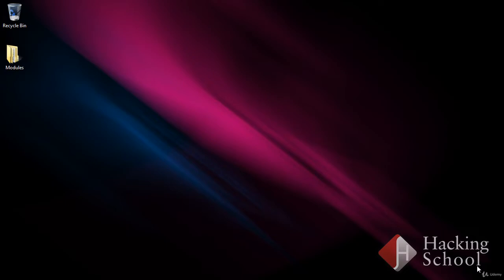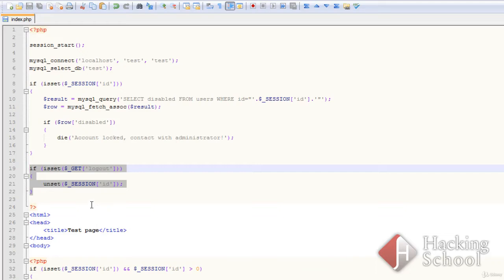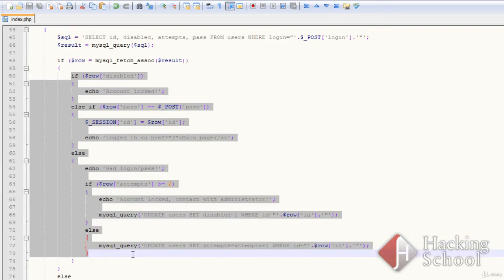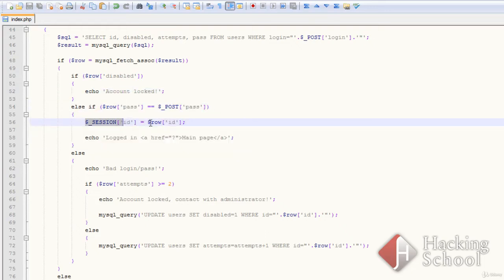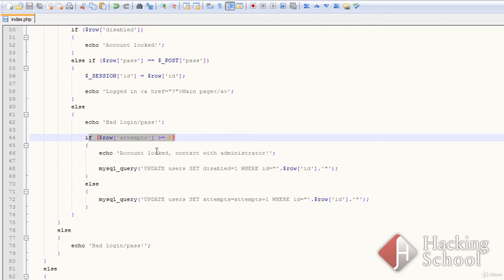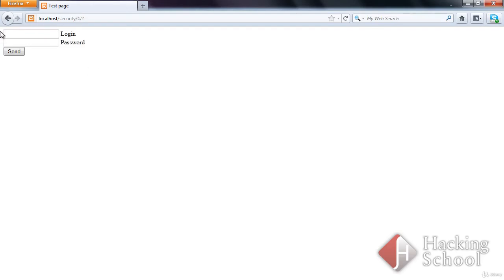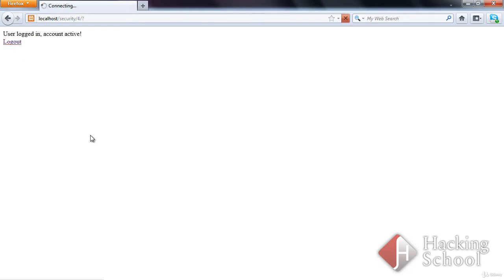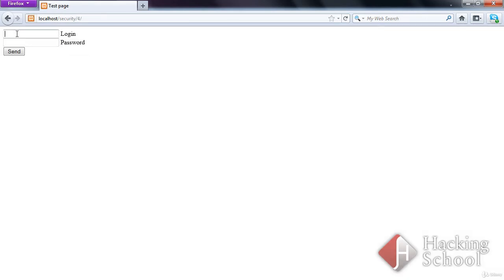004 Account lockout attack Video Training